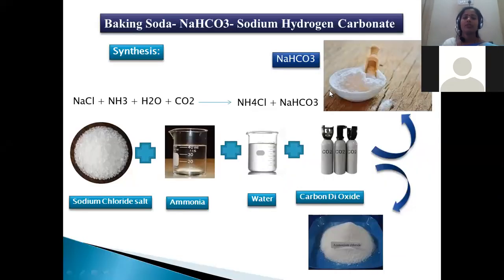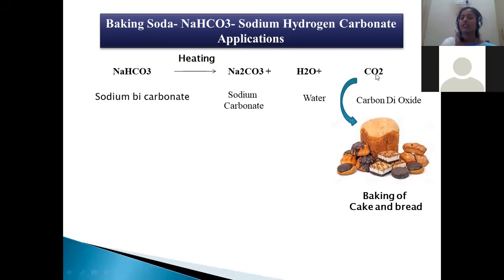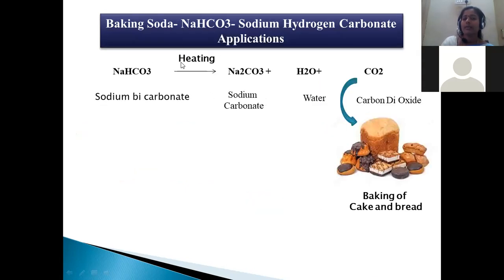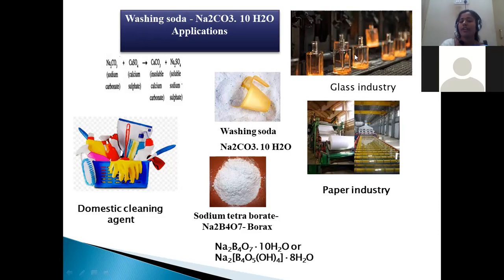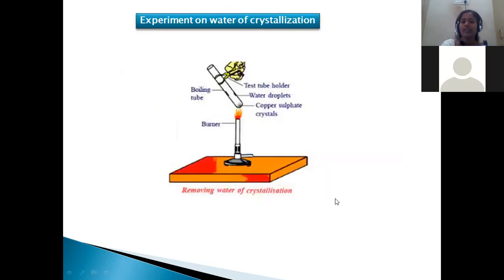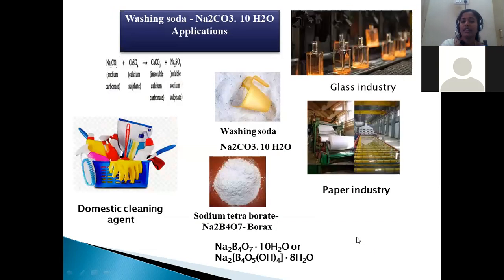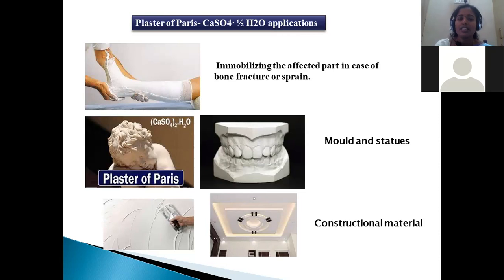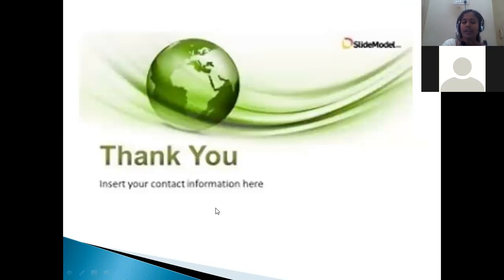TENTH CLASS CHEMISTRY AND PHYSICS UNIT 3 BAKING SODA, WASHING SODA, AND PLASTER OF PARIS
Here is the synthesis and applications of Baking Soda, Washing Soda and Plaster of Paris